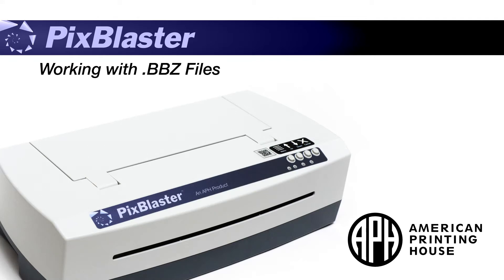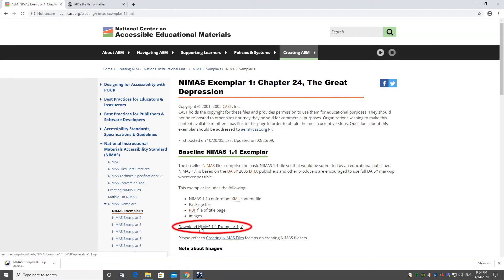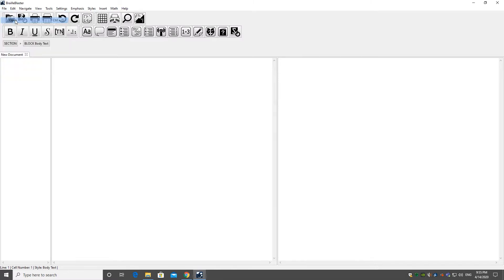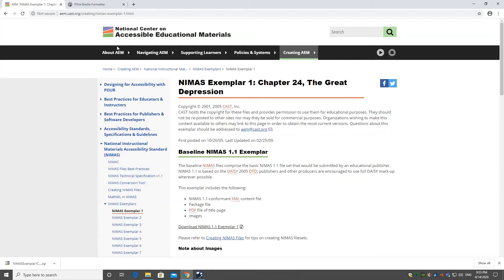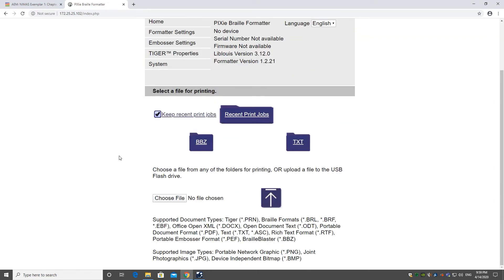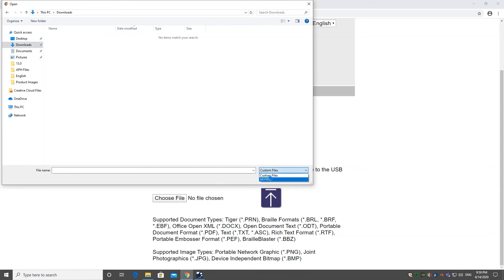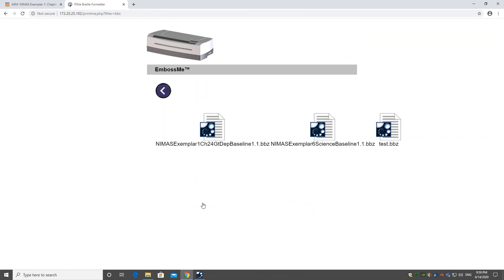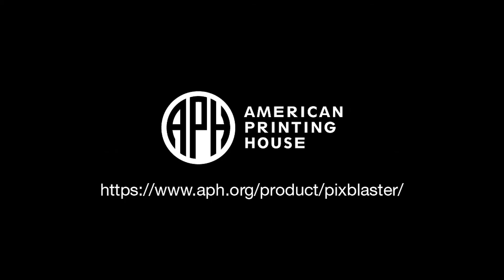Working with BBZ files from PixBlaster Embosser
The video navigates the PixBlaster embosser user through the process of printing a .BBZ generated with APH’s BrailleBlaster translation software directly from the PIXie box.